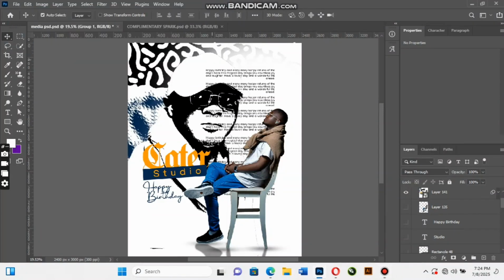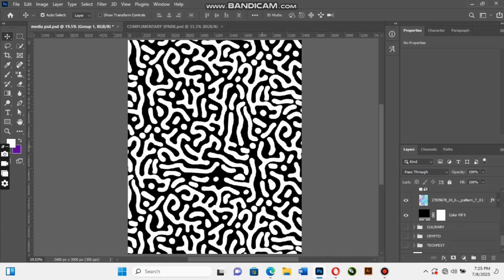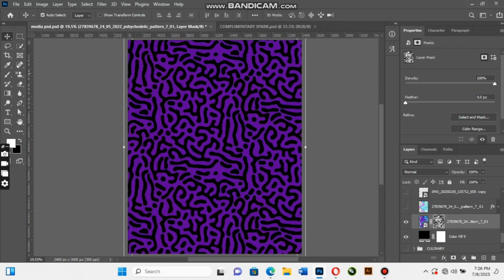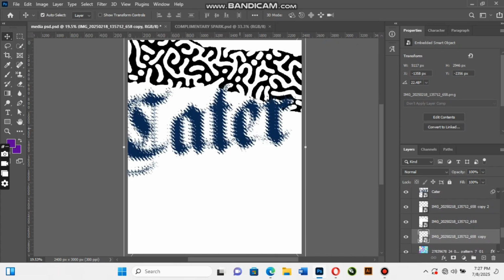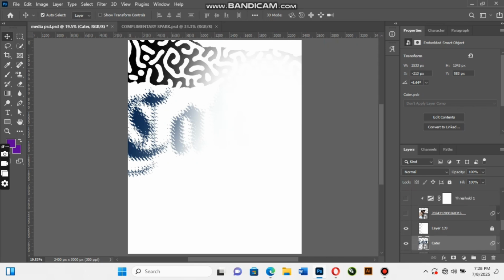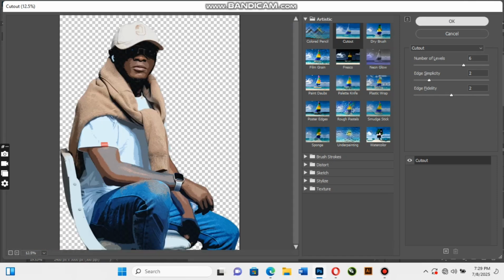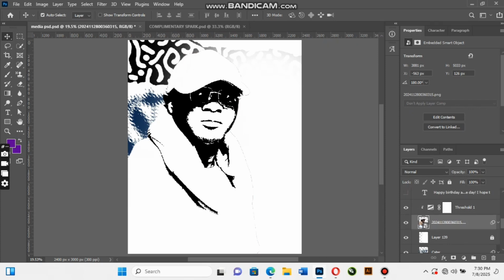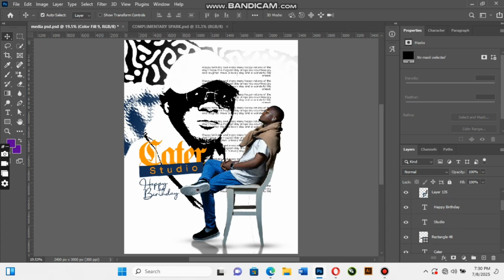Learn A Professional Way of Designing Birthday Flyer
This is a simple guide on how to design a professional, catchy and attention-grabbing birthday flyer.